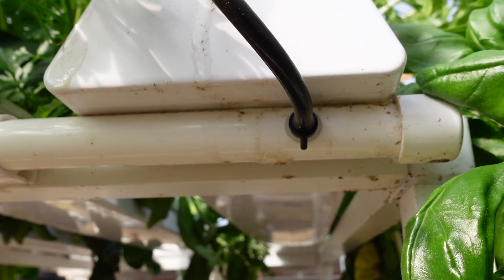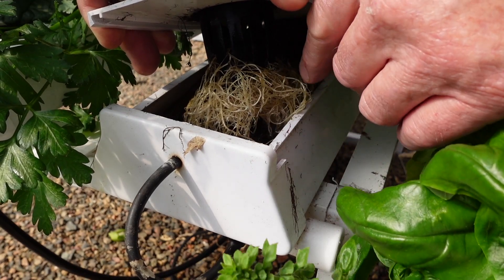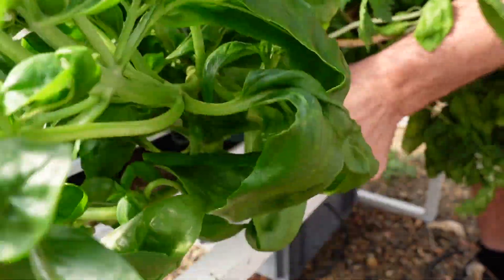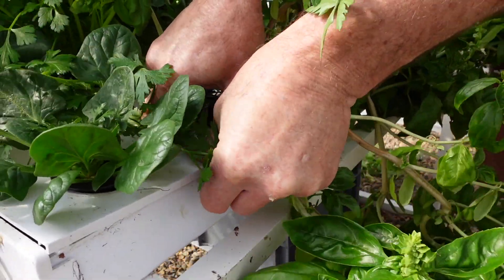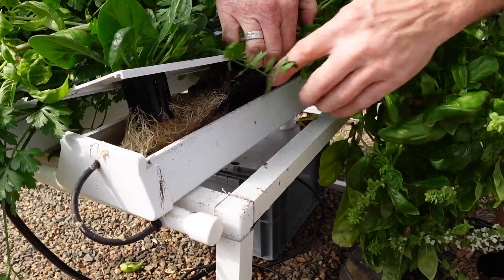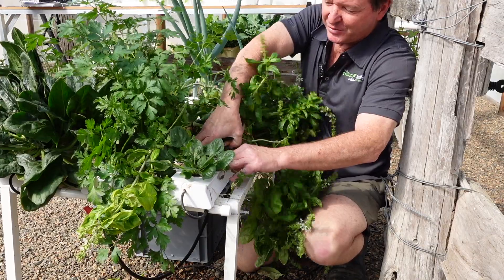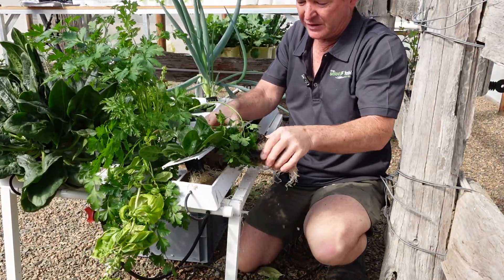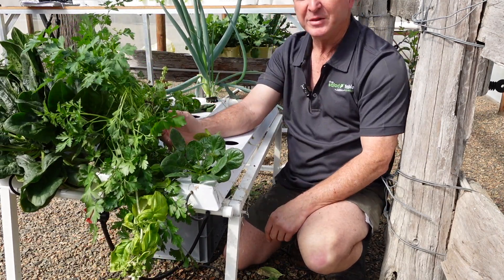Dealing with large roots on your Salad Table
Who says you can't grow large varieties of plants in NFT hydroponics. You can... In this video Denis runs you through a couple of techniques to deal with large roots in your Salad Table.